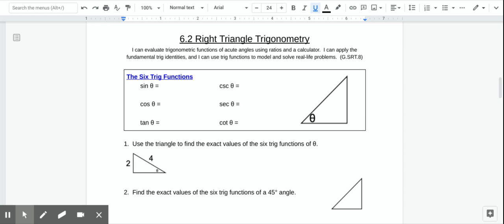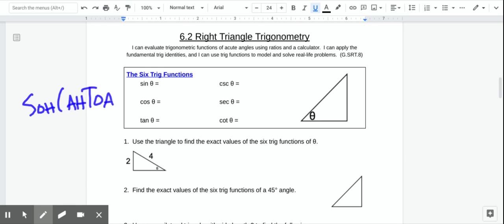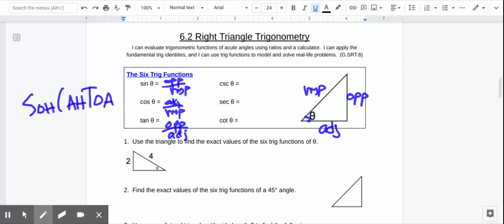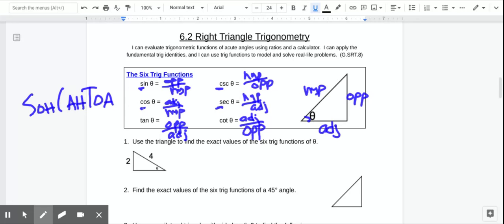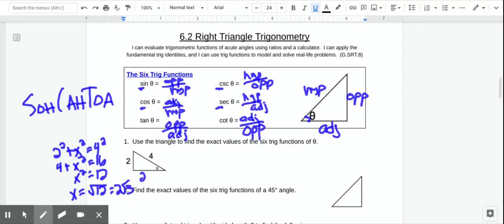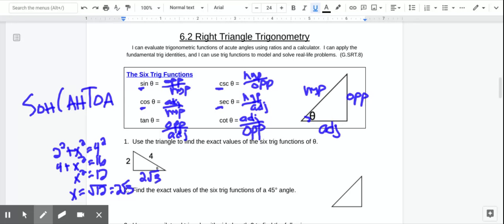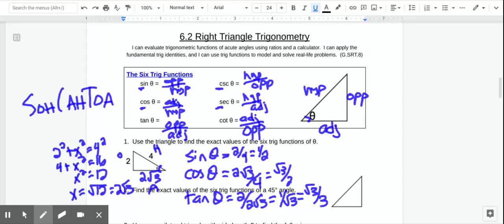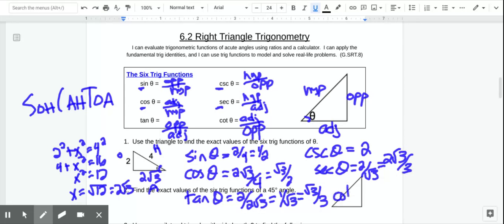Trig Lesson 6.2 Clip #1